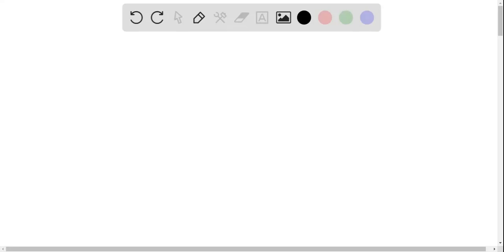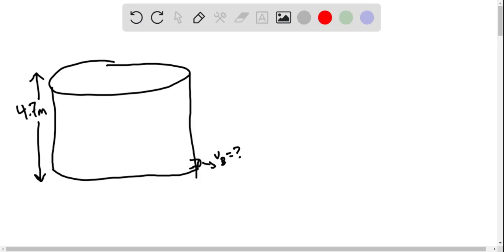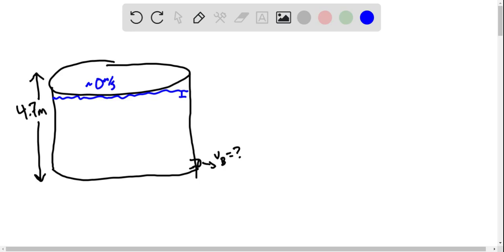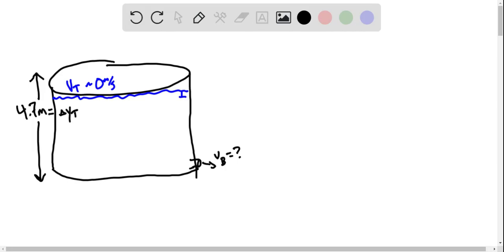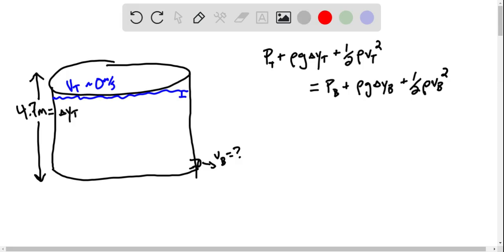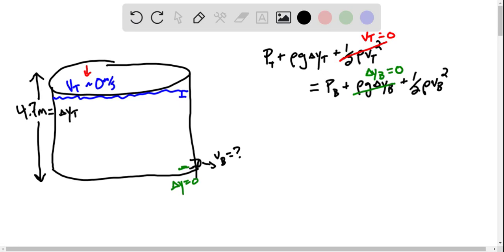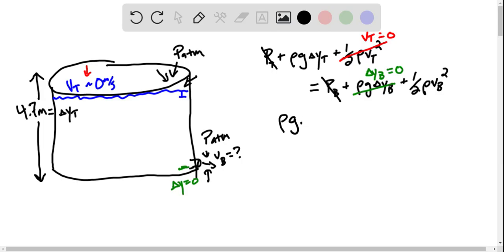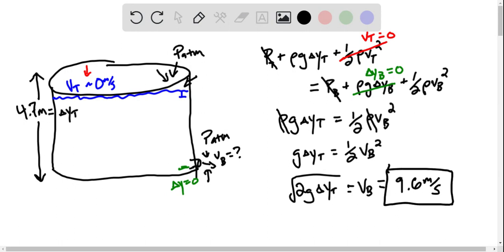How fast does water flow from a hole at the bottom of a very wide, 4 7 m deep storage tank filled wi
How fast does water flow from a hole at the bottom of a very wide, 4.7-m-deep storage tank filled with water Ignore viscosity.
📕 Economics Q&A
📕 Chemistry Q&A
📕 Math Q&A
📕 Statistics Q&A
📕 Computerscience Q&A
📕 Accounting Q&A
📕 Biology Q&A
📕 Physics Q&A